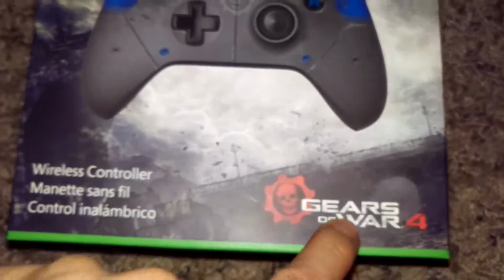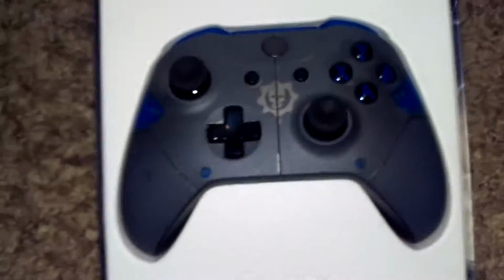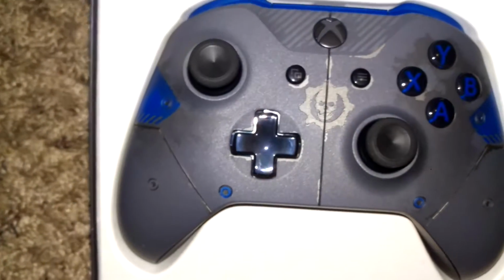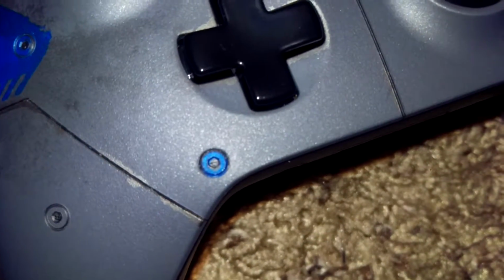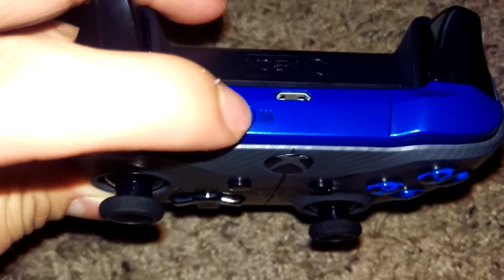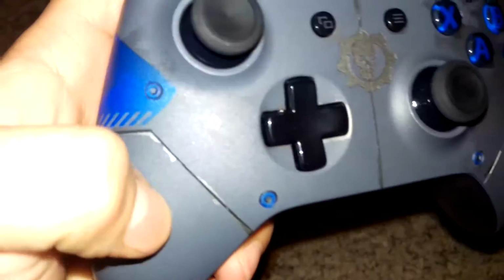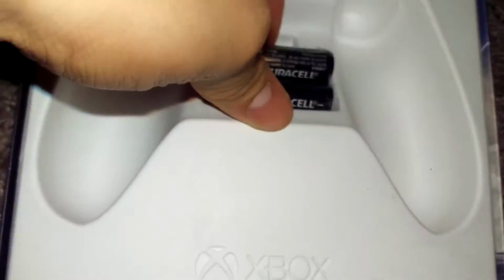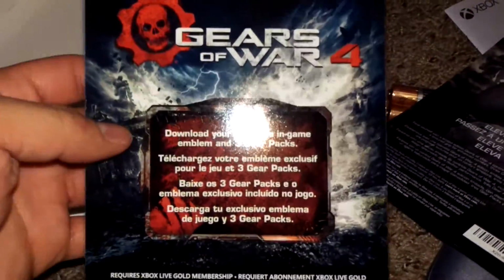Gears of War 4 JD Fenix Controller Unboxing!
Hey what's going on everybody I finally got the jd fenix controller ! Took me a month because I already had a 200$ elite controller. Plus the crimson omen one. But I got it!:)